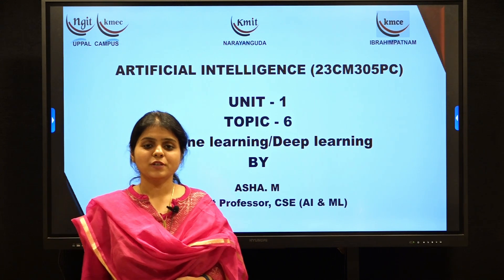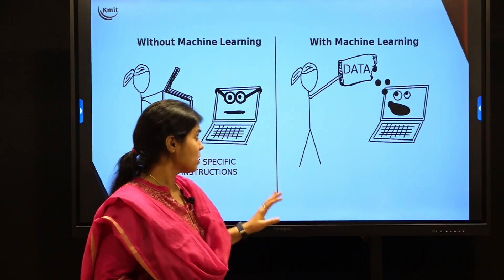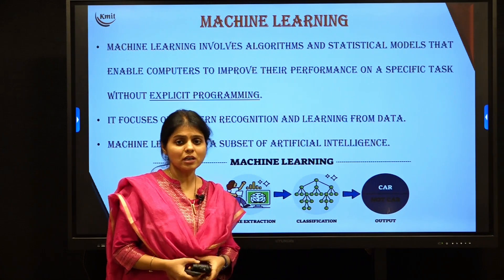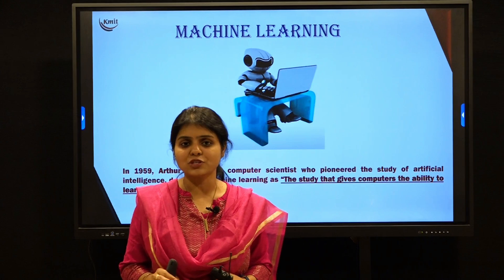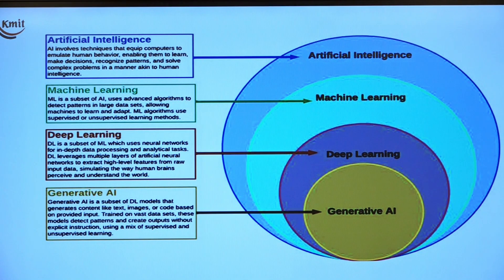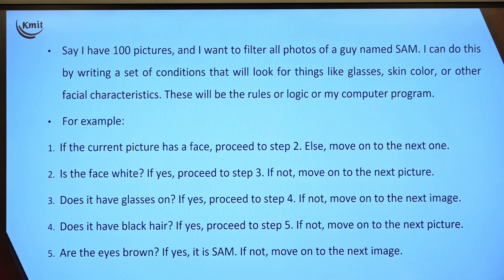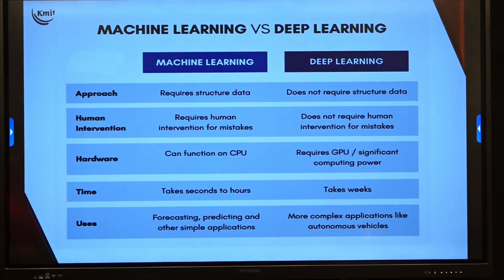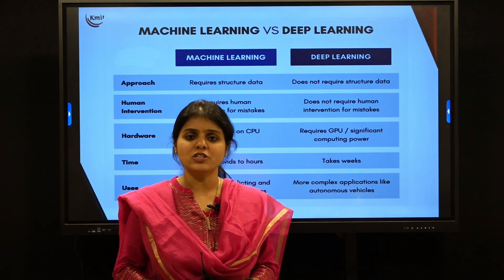UNIT - 1_Machine learning - Deep learning